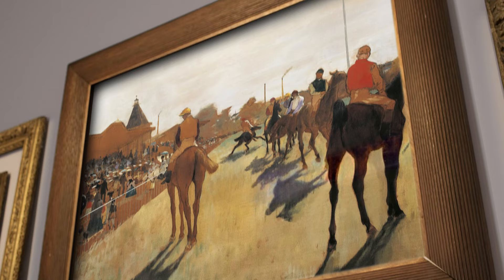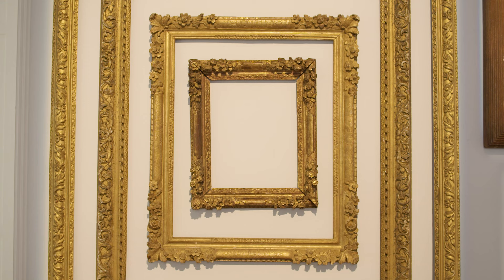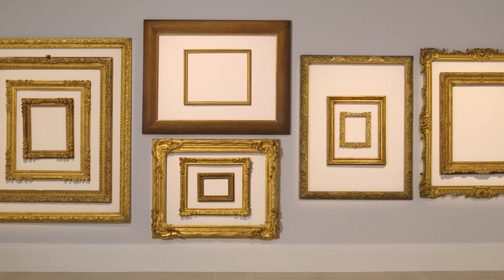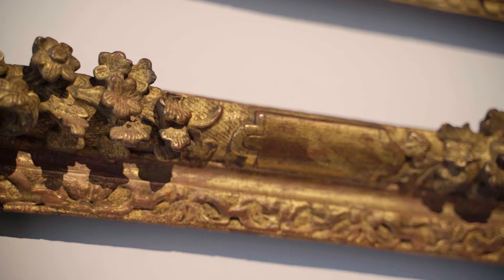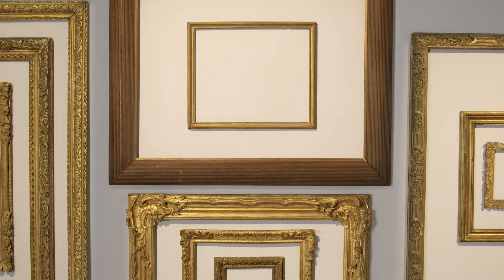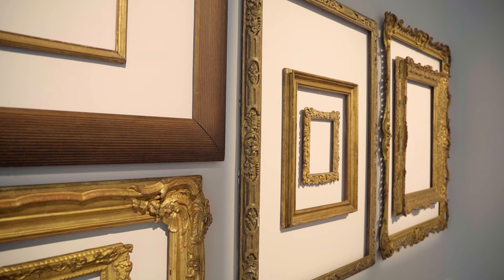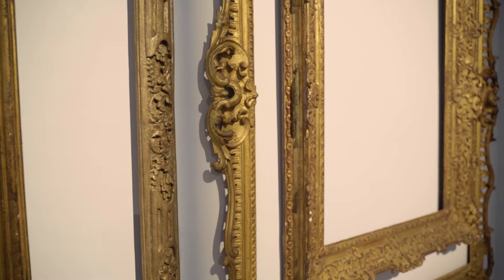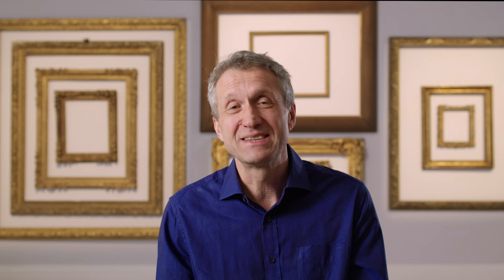Expert Voices: Frames from the Collection of the Richard Green Gallery | Part I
The first dedicated frames sale to be held at Sotheby’s in over a decade, this carefully chosen selection comes from the Richard Green Gallery, one of London’s most prestigious art dealers.

Sharing the delightful world of frames with us are Peter Schade, Head of Framing at the National Gallery, and Lynn Roberts, Picture Frame Historian. This collection features frames that date from the 17th to the 20th century, with examples from the British Baroque, French Rococo, and a variety of Italian frames, suitable for paintings from Old Masters, to 19th century, Impressionist and Modern works.